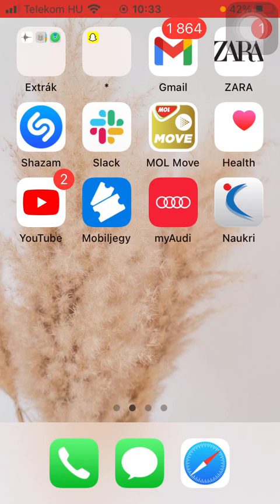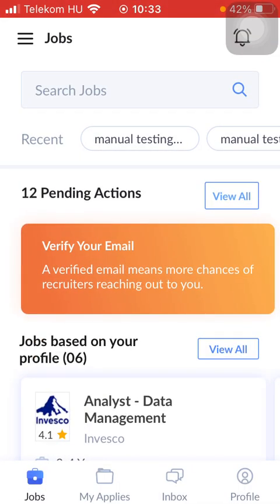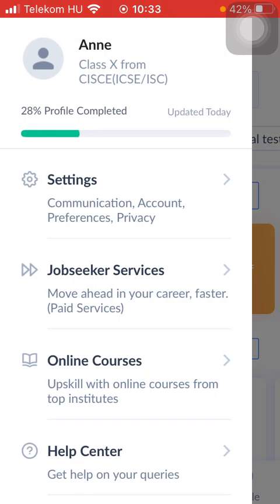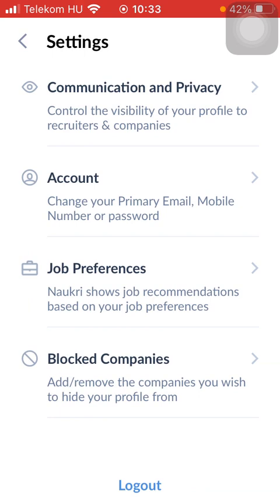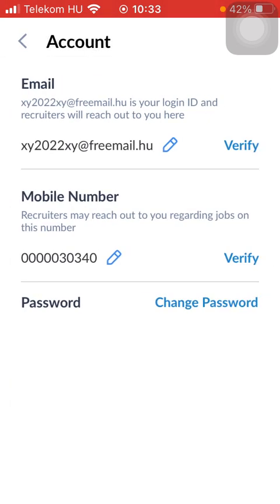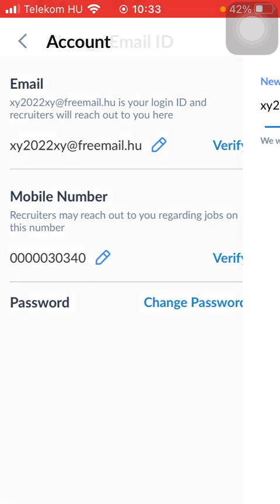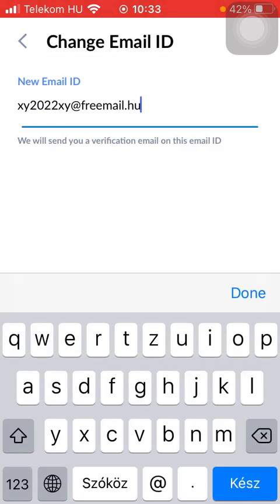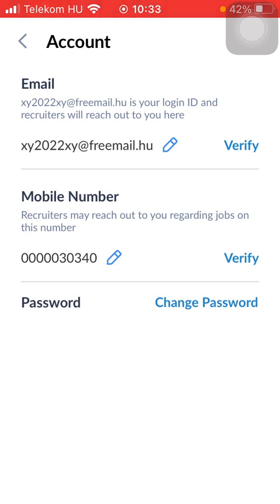How to change/add account information to Naukri Job Search?